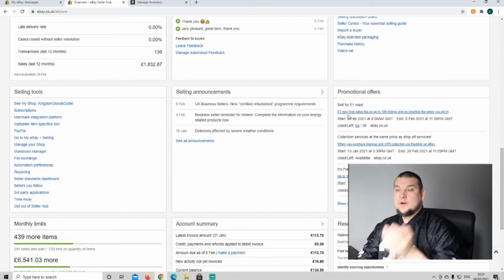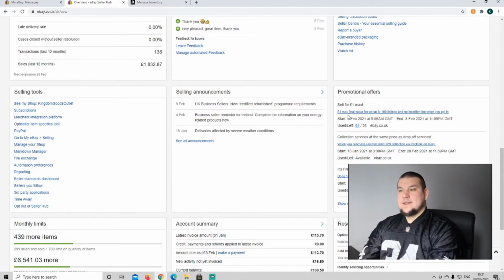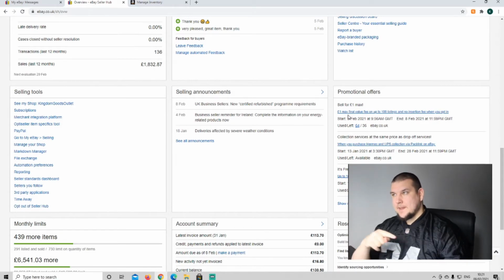Saving Money On eBay Fees Hack #1 How To Save Money On Fees And Take Advantage of eBay Promotions.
Make the most of using eBay fee discount promotions to save money selling on ebay.